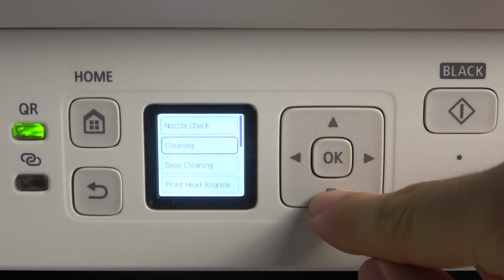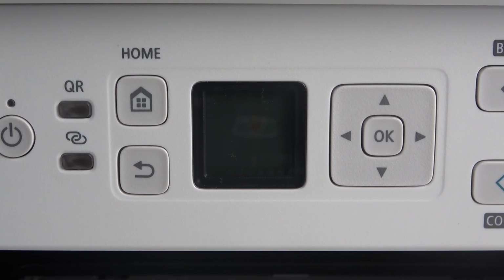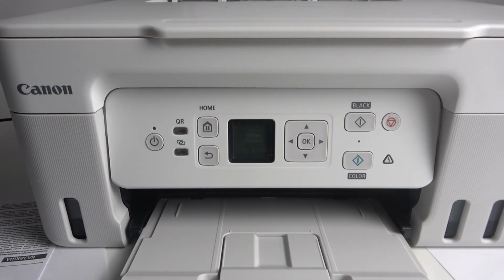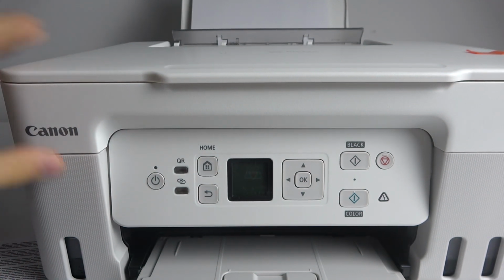How to Enable Transport Mode in CANON Pixma MegaTank G3470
Discover how to turn on the transport mode in your CANON Pixma MegaTank G3470 with this straightforward guide. We’ll walk you through the steps to activate transport mode, which is essential for safely moving or storing your printer. Follow along to ensure your printer is properly secured during transport.

How to turn on the transport mode in CANON Pixma MegaTank G3470? How to activate transportation mode in CANON Pixma MegaTank G3470? How to put CANON Pixma MegaTank G3470 into a transportation mode?